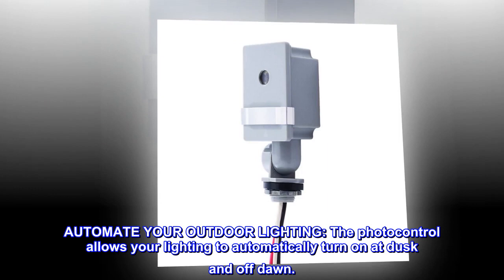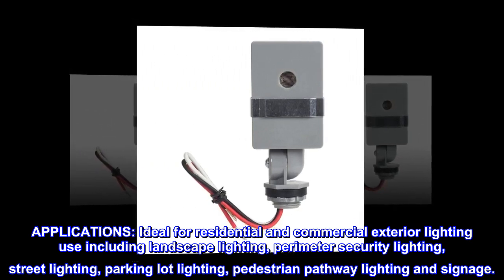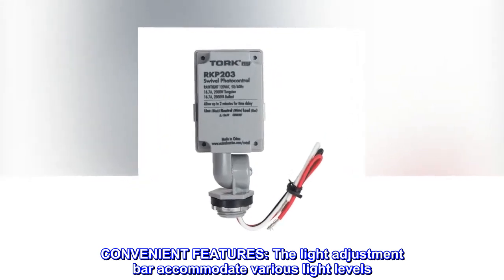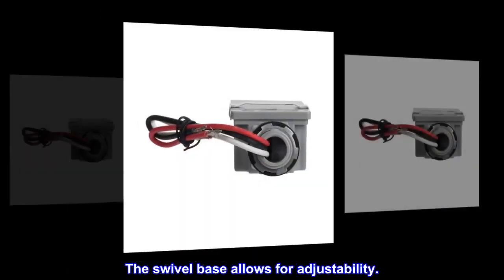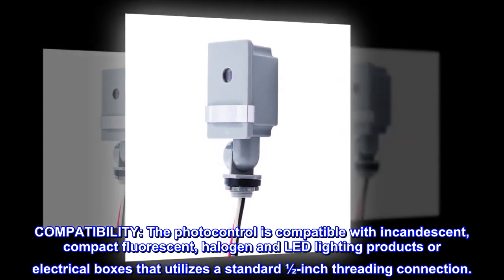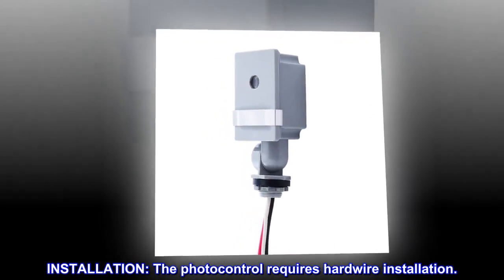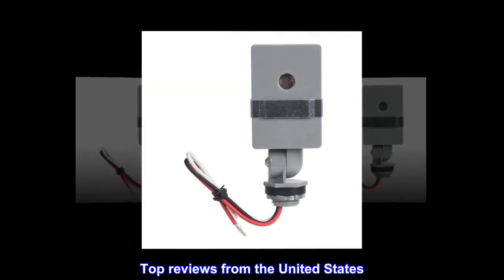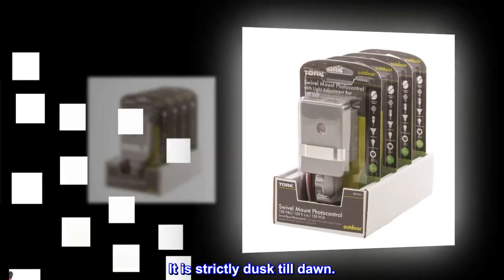nsi Industries TORK RKP203 Outdoor 120-Volt Swivel Mount Photocontrol with Light Adjustment Bar - H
nsi Industries TORK RKP203 Outdoor 120-Volt Swivel Mount Photocontrol with Light Adjustment Bar

AUTOMATE YOUR OUTDOOR LIGHTING: The photocontrol allows your lighting to automatically turn on at dusk and off dawn.
APPLICATIONS: Ideal for residential and commercial exterior lighting use including landscape lighting, perimeter security lighting, street lighting, parking lot lighting, pedestrian pathway lighting and signage.
CONVENIENT FEATURES: The light adjustment bar accommodate various light levels. A time delay feature prevents the photocontrol from switching the lights off due to passing car headlights or other stray light. The swivel base allows for adjustability.
COMPATIBILITY: The photocontrol is compatible with incandescent, compact fluorescent, halogen and LED lighting products or electrical boxes that utilizes a standard ½-inch threading connection.
INSTALLATION: The photocontrol requires hardwire installation.
RATINGS: 120-Volt, 50/60 Hz, 2000-Watt Tungsten and Ballast

It works and is easy to install of you know how to do anything with electric. No motion detection. It is strictly dusk till dawn.